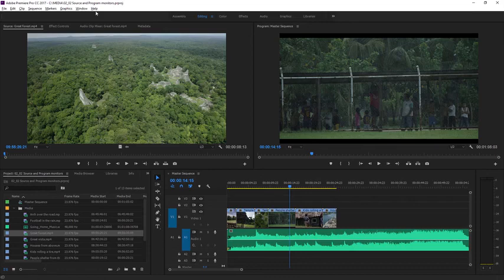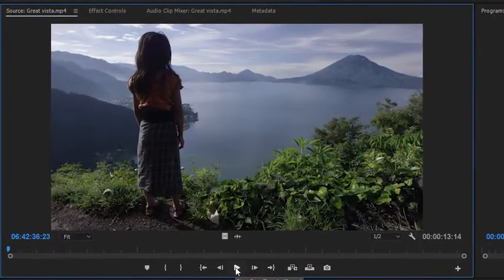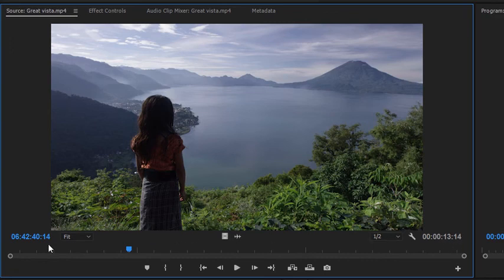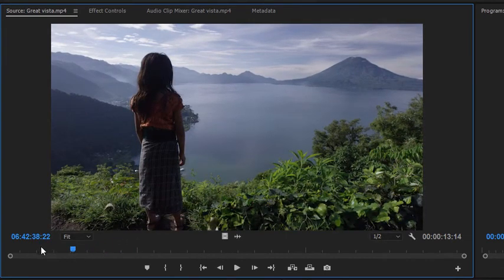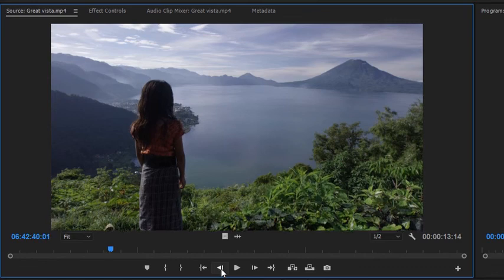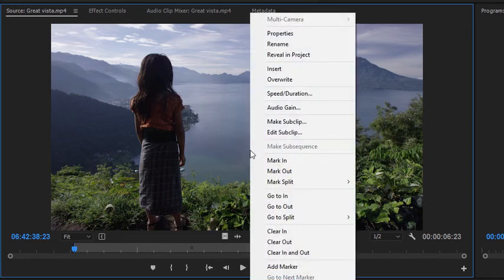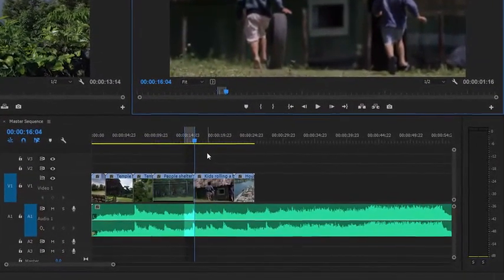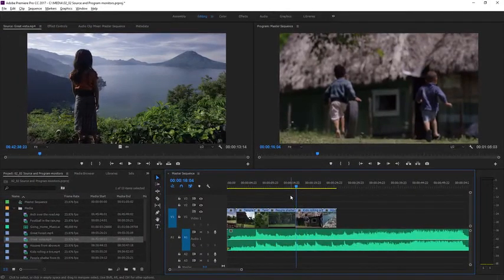Source and Program monitors